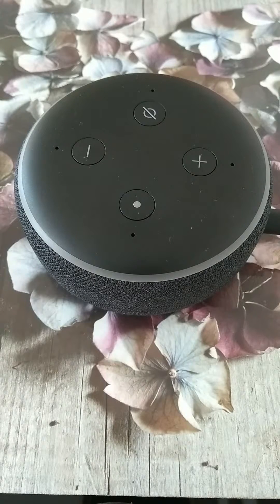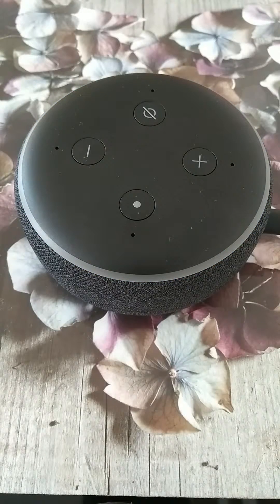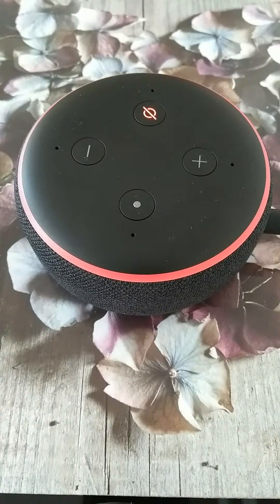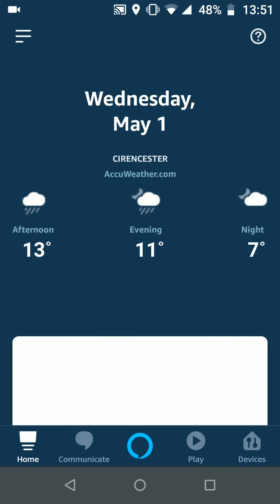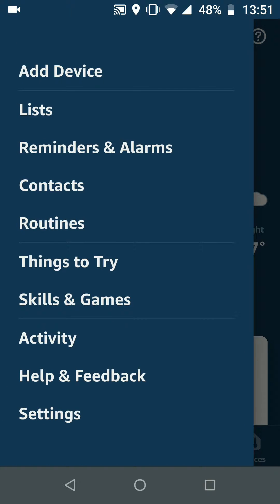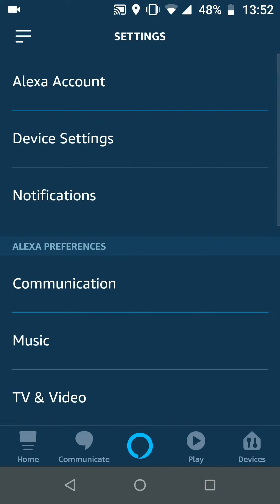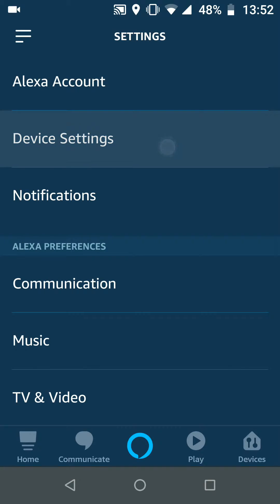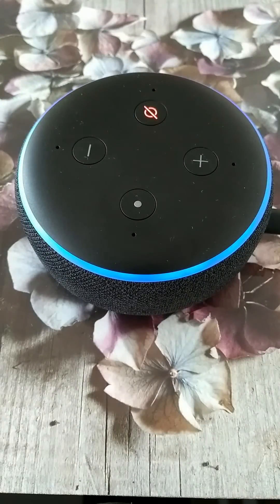How to ask Alexa questions without the need to repeat the word Alexa on Amazon Echo device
This video will show you how to enable the follow-up option so you will not need to say Alexa every time you have a question or a request.
steps to enable follow-up option on your phone:
on your Alexa app tap the menu icon on the top left side of the screen and choose "settings"
Tap on "Device settings" and choose the Echo device you want to enable the "follow up" feature on.
Scroll up, look for "Follow-up mode" and tap on it.
Enable "Follow-up" mode.